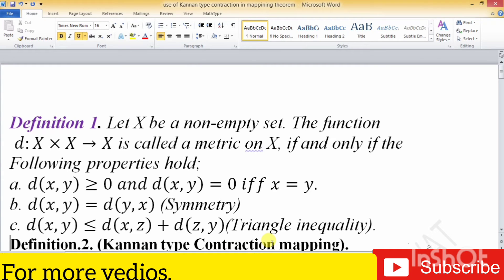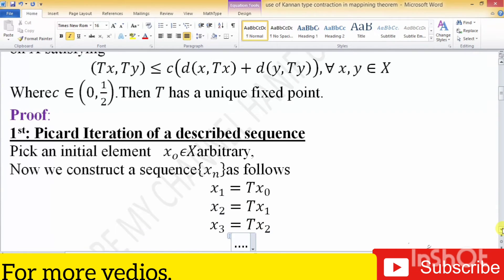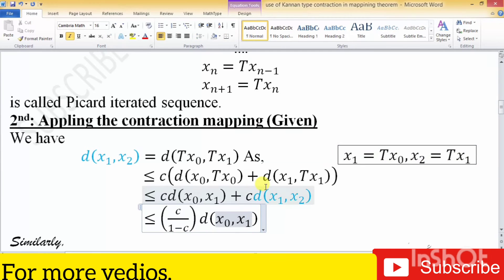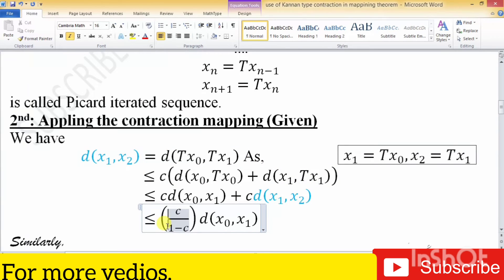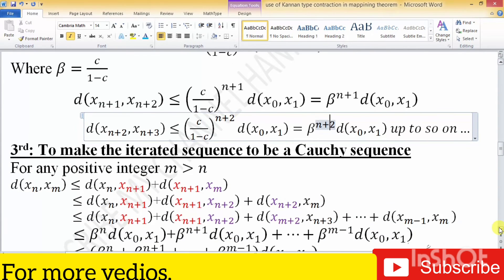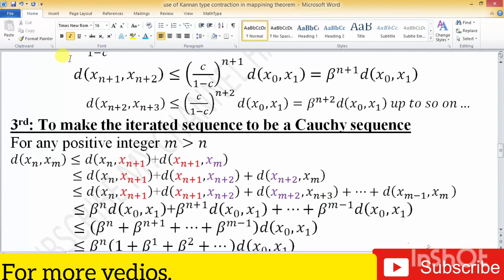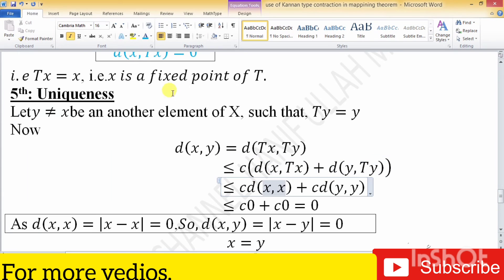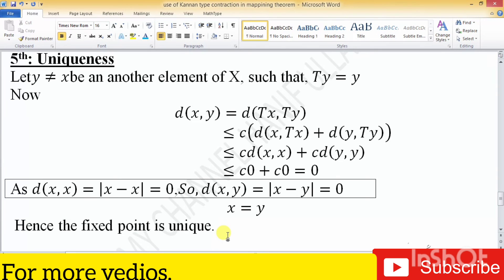Use of Kannan type Contraction in Metric Space